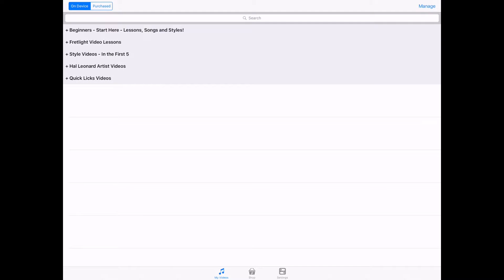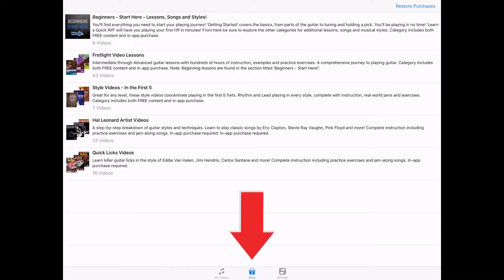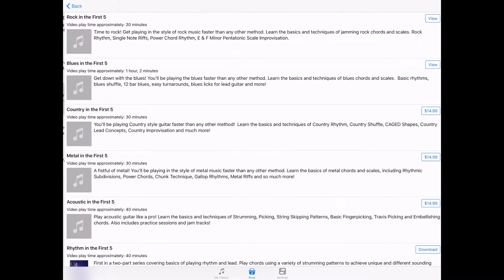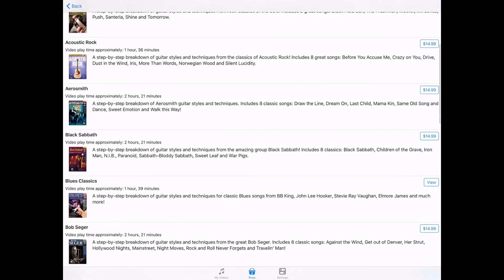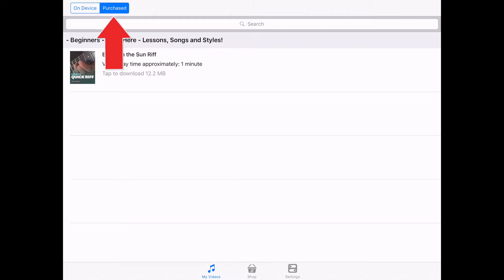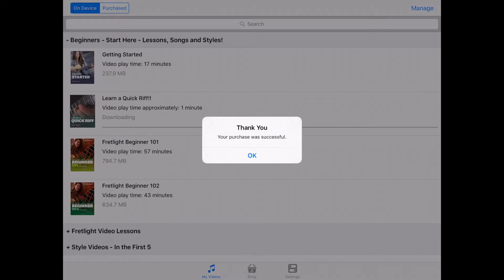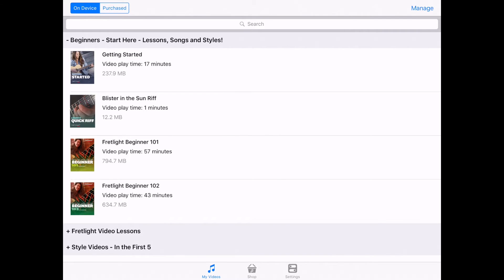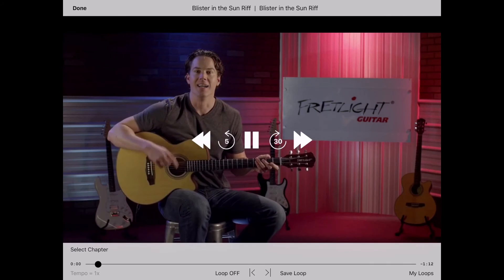Using the Fretlight Video Player - Downloading and Accessing Videos (Wireless FG-600)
Fretlight Video Player Series Video 4